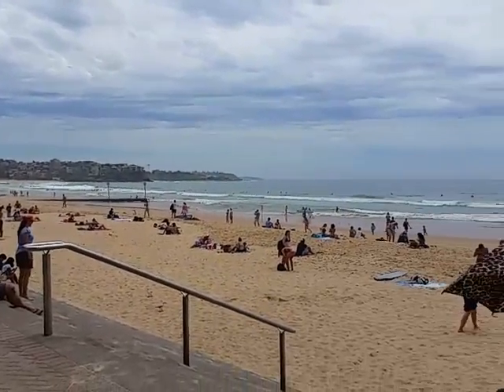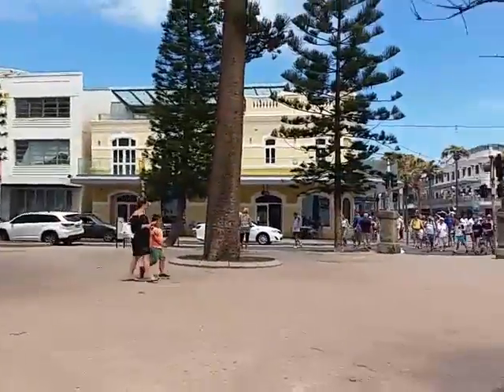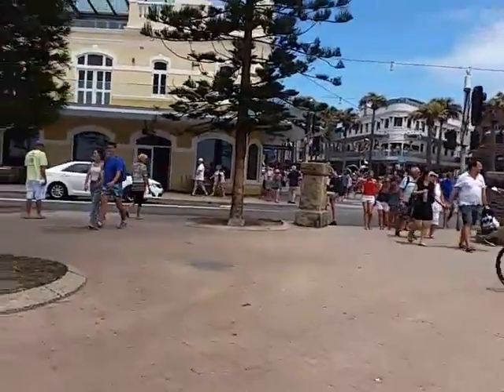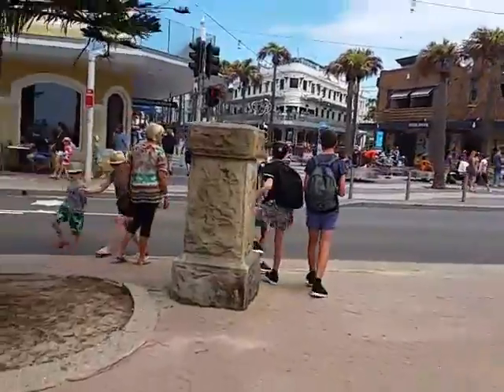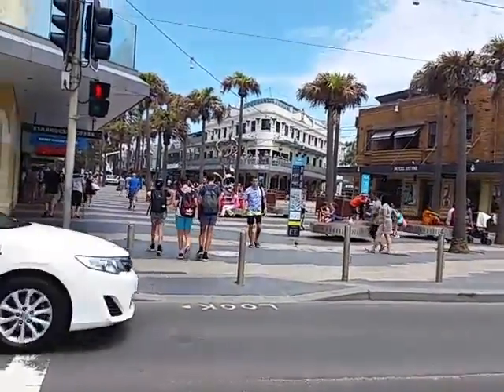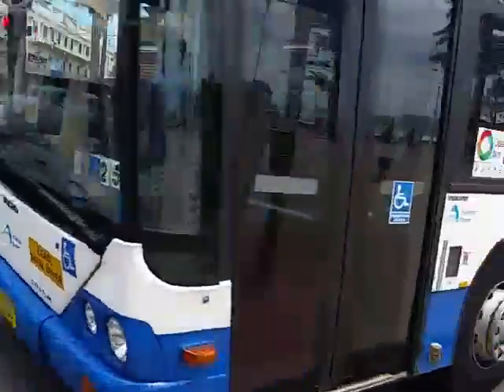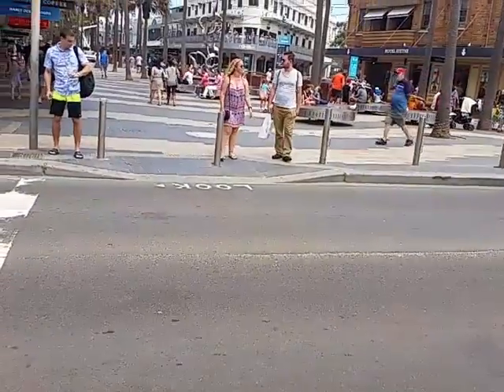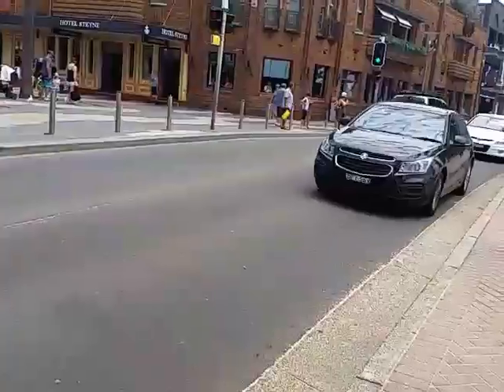Manly Beach and the Walking Promenade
Syndey, Australia